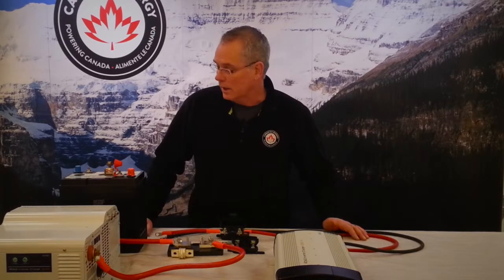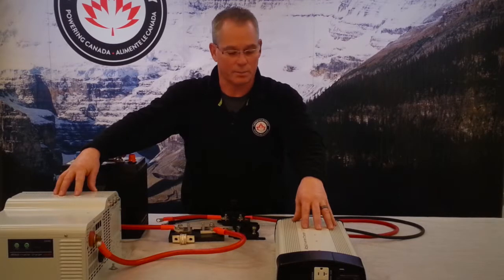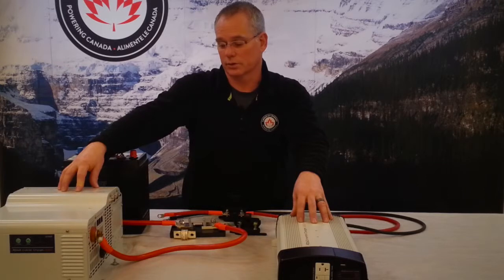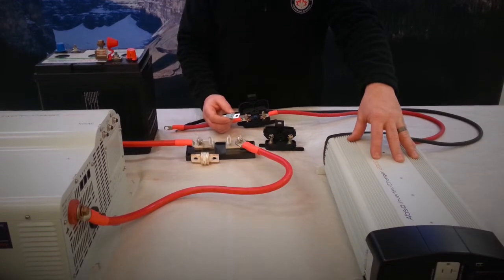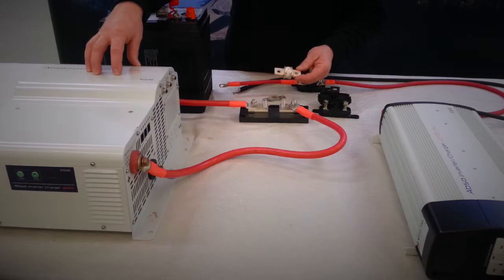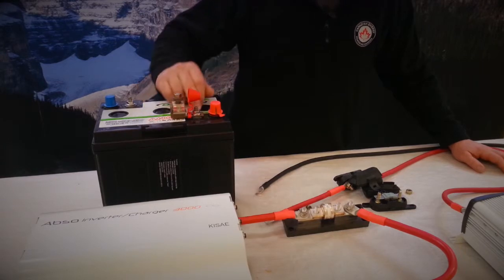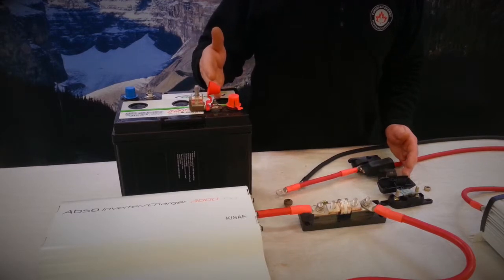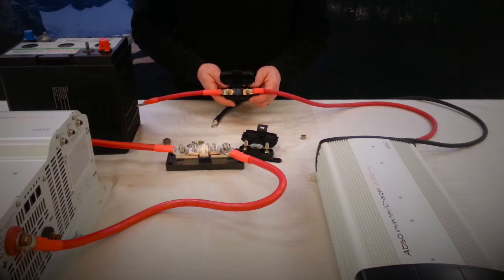Canadian Energy™: Fusing & Fusing Options 101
Join Jay as he delves into the world of fuses and fusing options at an introductory level. This video is designed for beginners, offering a clear and engaging tutorial on the basics of fuses, the various types of fusing options available, and their practical applications in everyday systems.

🔍 Highlights of the video:

-Understanding the fundamental role and function of fuses
-Exploring different fusing options and their unique characteristics
-Practical applications and tips for selecting the right fuses for your projects